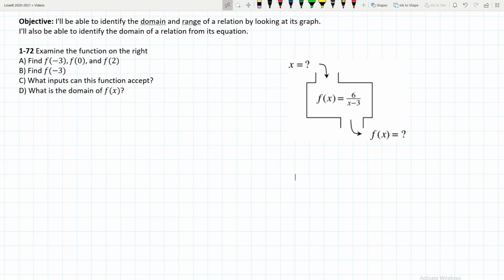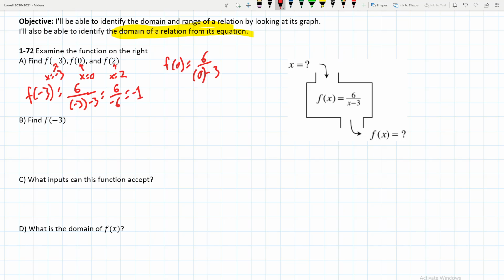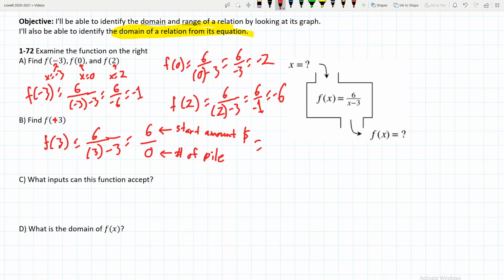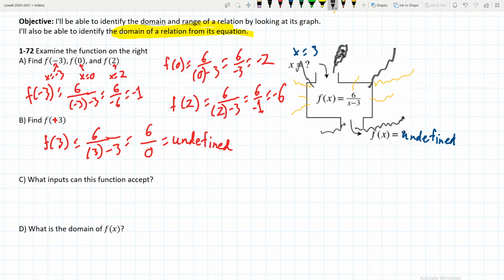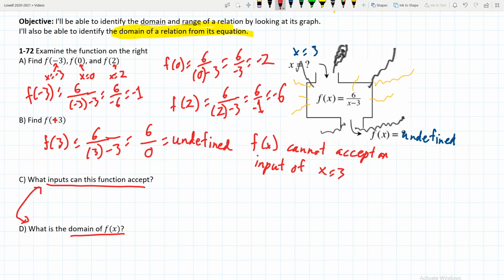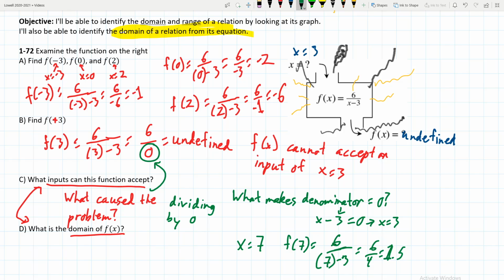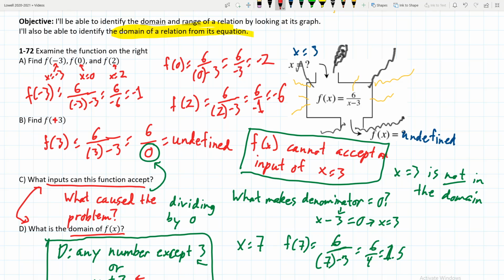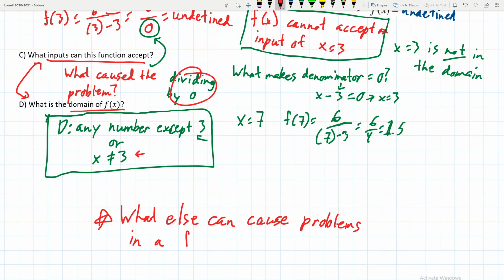(13) 1.2.5 How can I determine the domain of a function from its equation?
In this video we'll figure out how to use an equation to determine the domain of a function.